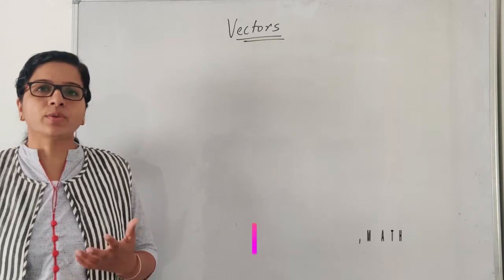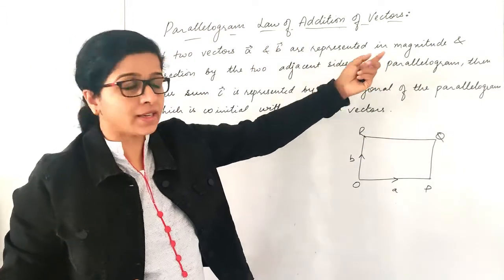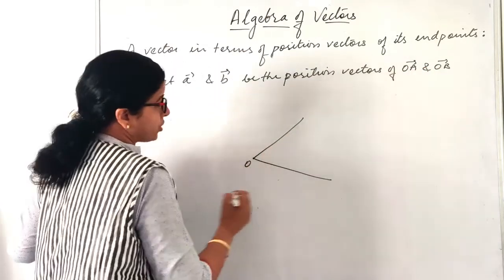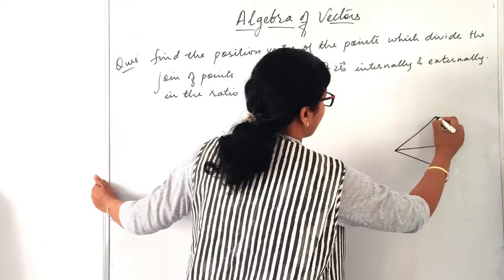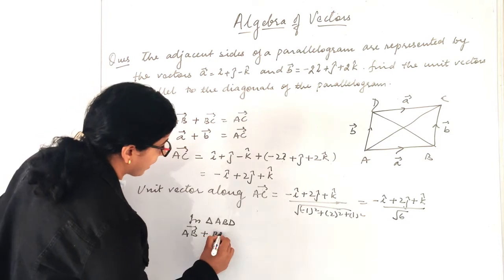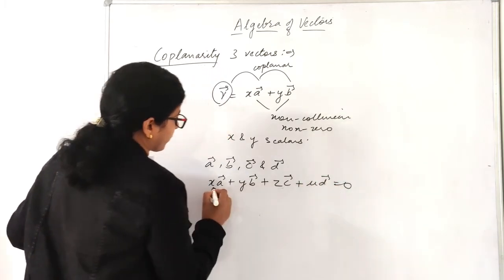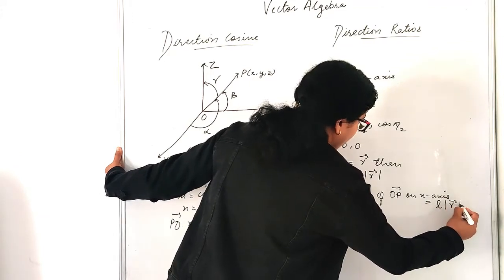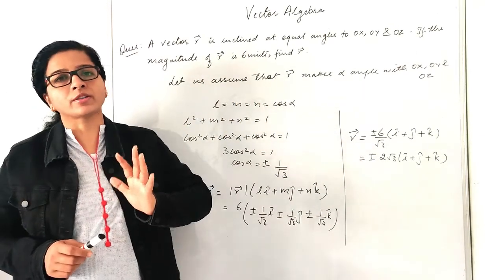Class 12th Algebra of vectors I CBSE I ICSE I All state Boards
Content timing (min: sec): Introduction & Types of vectors (0:00); Parallelogram Law of Vectors & Subtraction of vectors (06:37); Position vector of a point (13:38); Section formula (16:16); Component of vectors in Two and Three Dimension (25:01); Collinearity and Coplanarity (29:11);
Direction cosines and Direction ratios (39:35)

Tutor: Ruchi verma (she has over 15 years of subject experience),
Reference book: R.D. Sharma, R.S. Aggarwal, NDL
Language: English